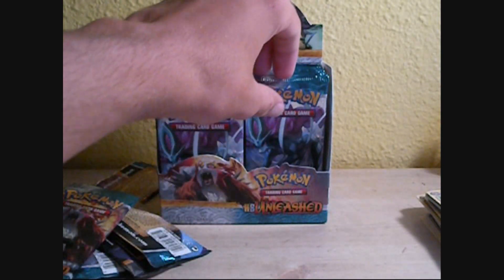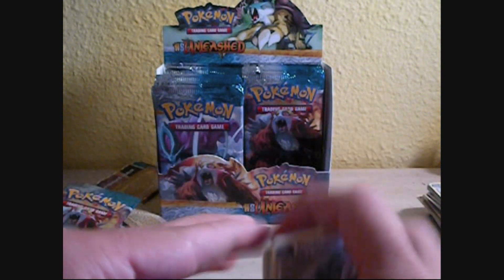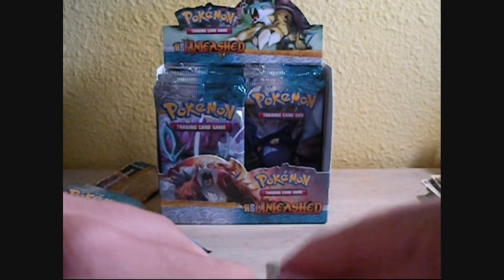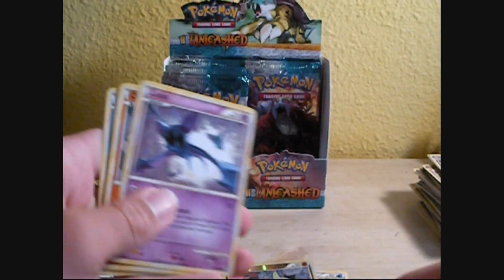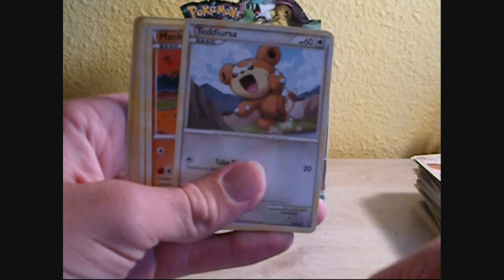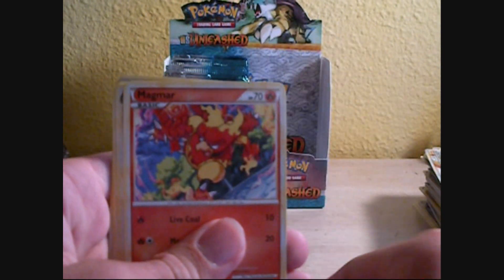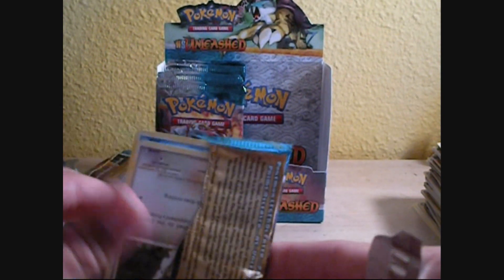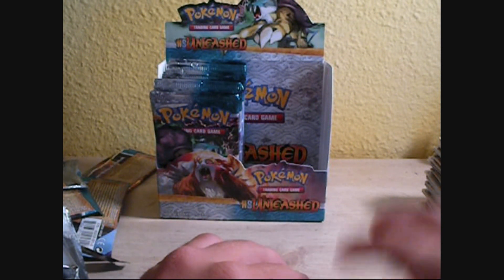Opening a HS: Unleashed Booster Box!!! Part 2/3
This is part 2 of 3 of me opening an Unleashed booster box! Good pulls good pulls!